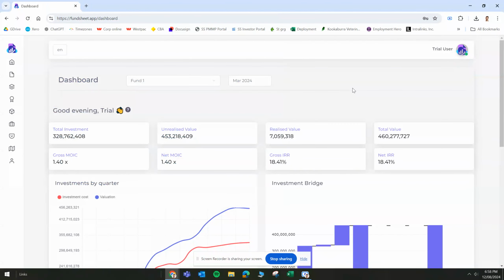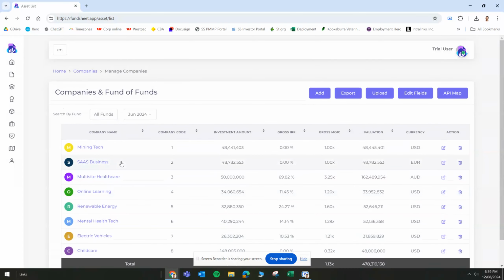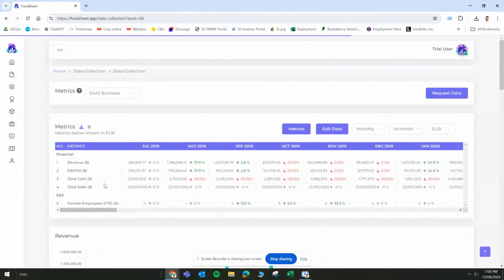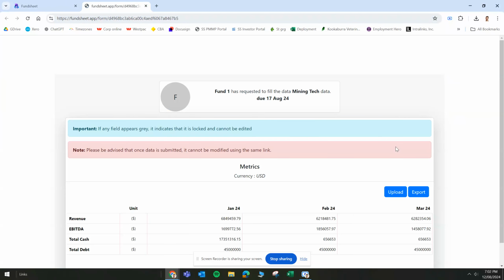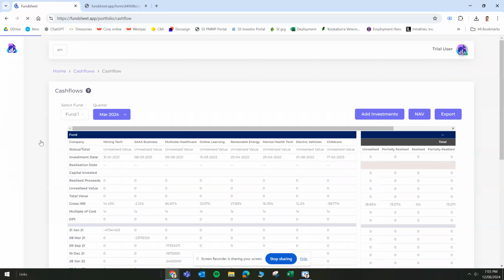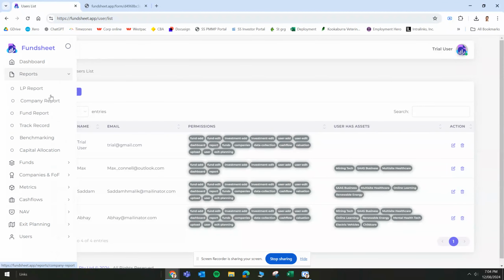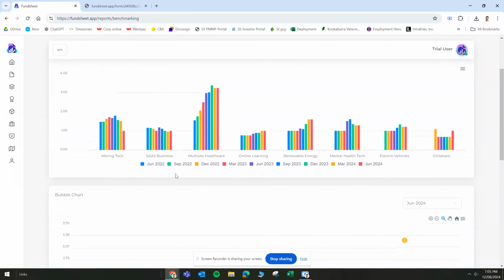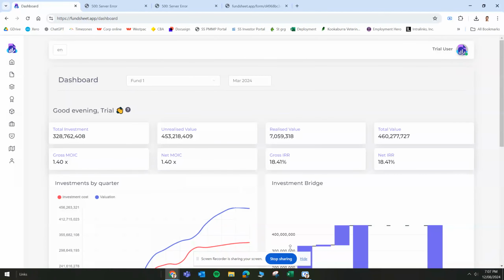Summary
🔍 What We Cover in This Video:
Automated Data Collection: Learn how Fundsheet system simplifies your data intake process.

🚀 Key Takeaways Of Fundsheet:
Fundsheet is a porfolio management software for Private Equity, Venture Capital & other funds. We allow you to manage and track your funds, portfolio companies and returns. You can add and request metrics from portfolio companies and run reports, like LP reports, directly out of the system.
Some of the other features Fundsheet has includes carry waterfall, IRR & MOIC calc, automated metrics collection, API integration, porfolio construction, fund & company reports, benchmarking of porfolio companies, LP reporting & much more.

Fund Managers
Chief Financial Officers in funds management
Private Equity or Venture Capital teams
Fund Administrators
Anyone in the fund management industry looking to improve their operational workflow.

💡 Experience the Benefits:
After watching this demo, you'll understand how Fundsheet can not only transform your data management practices but also empower your decision-making with actionable insights. If you're ready to reduce the time spent on manual processes and focus more on strategy and growth, Fundsheet is the tool for you.